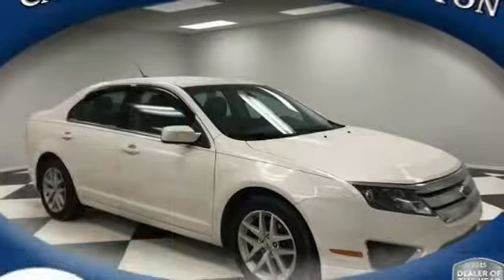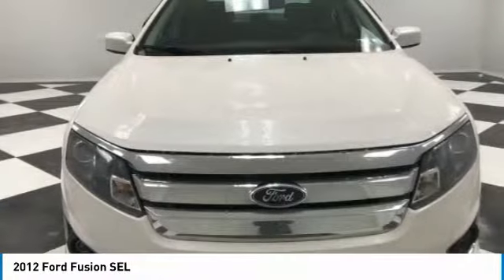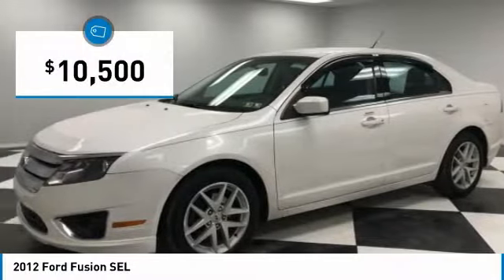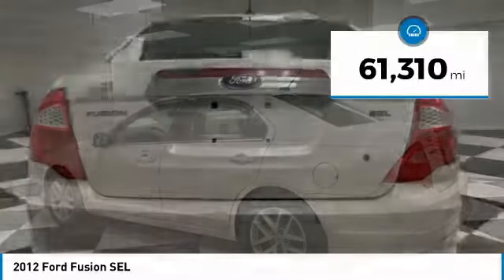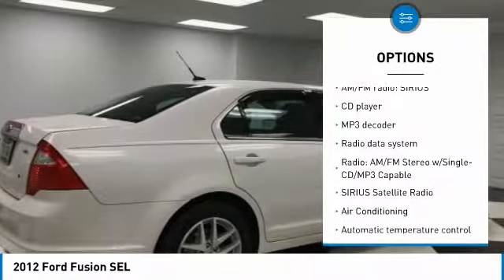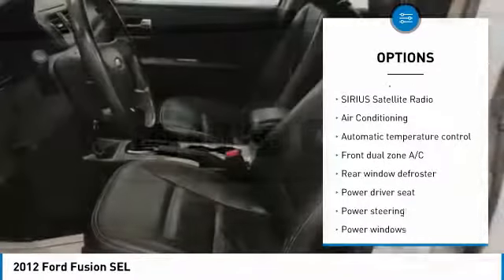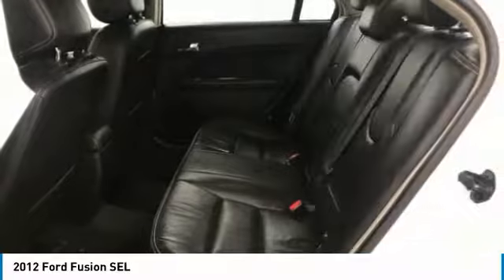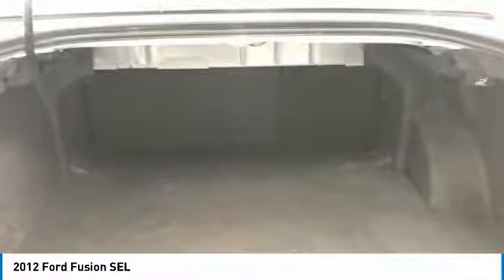2012 FORD FUSION Grafton, WV RM1971A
2012 FORD FUSION Grafton, WV
Stock# RM1971A

LOW MILES!, LEATHER!, HEATED SEATS!, BLUETOOTH CONNECTIVITY!, GREAT GAS MILEAGE!, CRUISE CONTROL!, CLEAN AUTOCHECK VEHICLE HISTORY REPORT

Reviews:

* Spacious interior; engaging handling; comfortable ride; abundant high-tech features; good fuel economy from Hybrid model; available all-wheel drive. Source: Edmunds